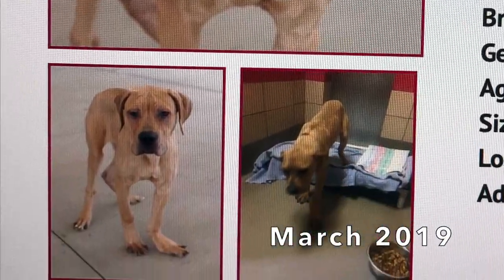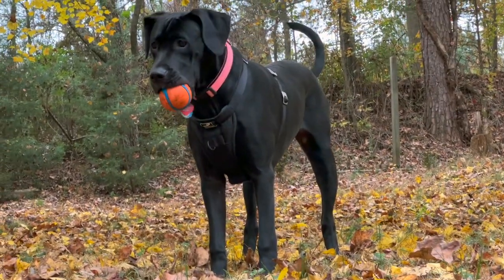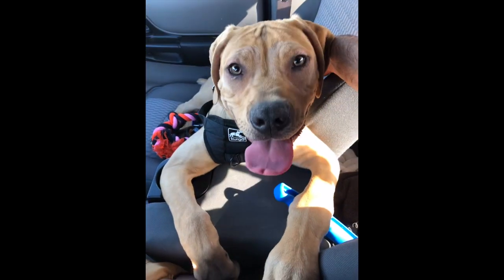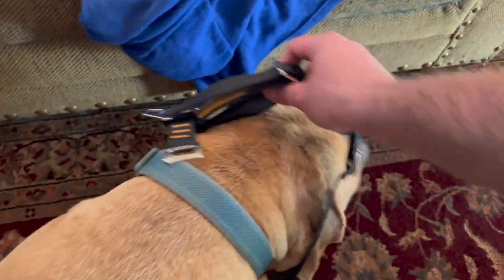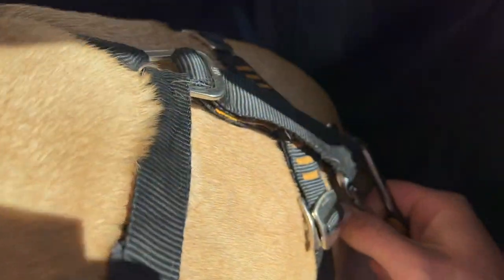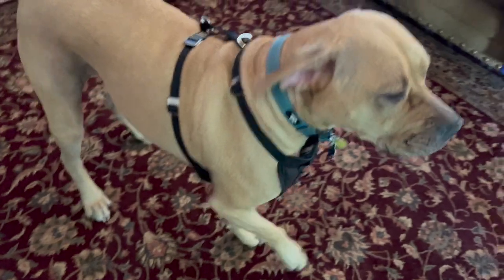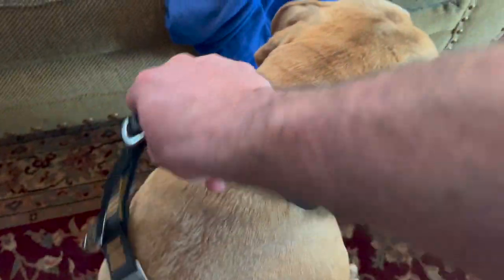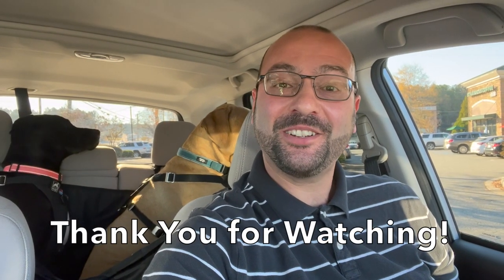Using the Kurgo Tru Fit Dog Car Harness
All Pappies should always be kept safe, even in the car. This week we're telling about the car harness Sebastian came home with, and we now use with  Luna too! It's simple and easy to use, and helps to keep them safe. Check it out!

Watch as we raise this Flappy Pappy to be our Pack Leader!